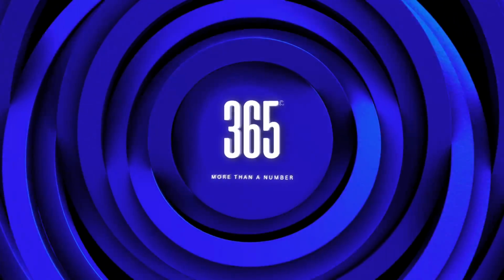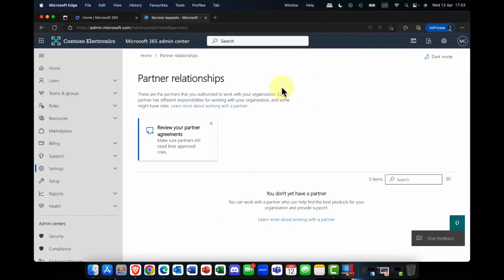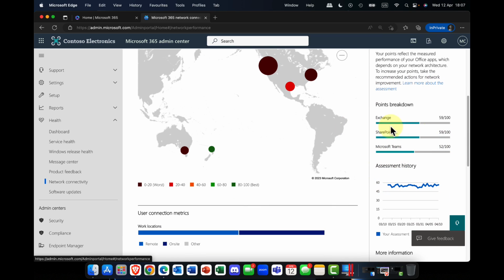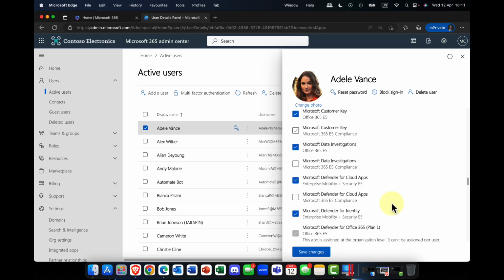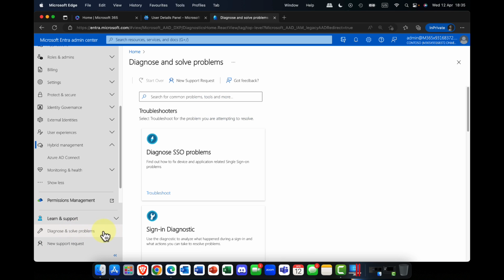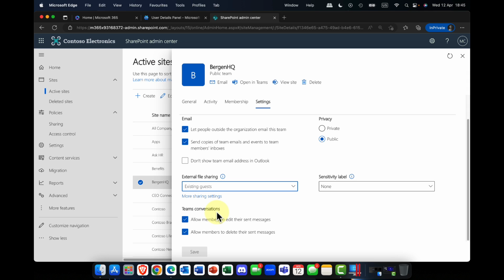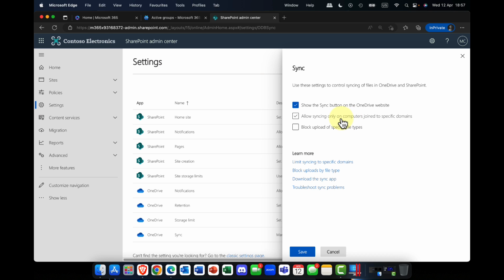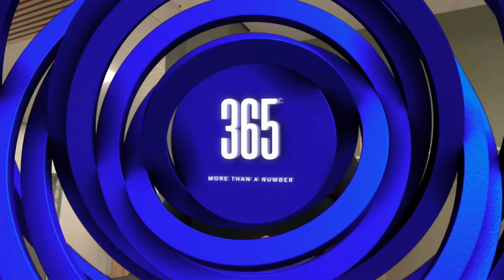Essential Helpdesk Tips & Tricks for Microsoft 365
In this session I take a look at some of the most common support scenarios and tools that helpdesk professionals simply must know if they are to support Microsoft 365. In addition I’ll also discuss where to find information and ultimately get help or provide help to your customers or partners.

Timecodes

00:00 Introductions
01:17 Microsoft 365 Support Tools
03:04 Mobile Support Apps
03:34 Microsoft Lighthouse
04:40 DNS Tips & Tricks
07:00 Useful Support Settings
07:57 Software & Update Settings
10:46 Azure AD Connect Hybrid Tips
13:22 Azure AD Diagnostic Tools
14:07 SharePoint Online Sharing Tips & Tricks
18:29 Onedrive for Business Tips
23:43 Session Conclusions & Next Steps